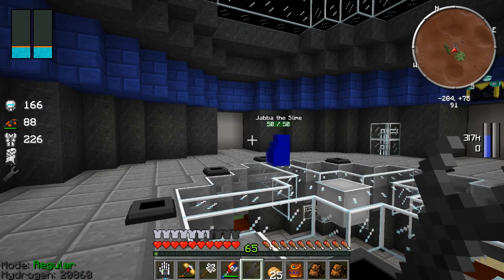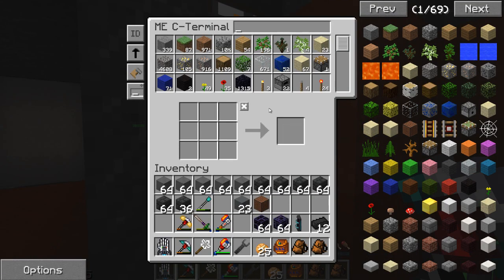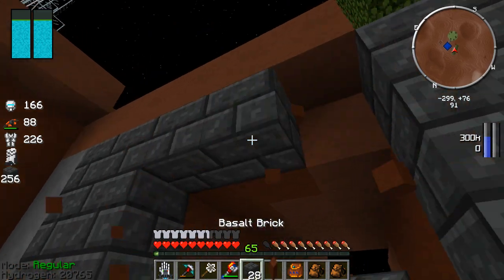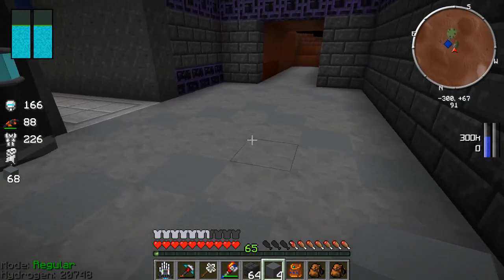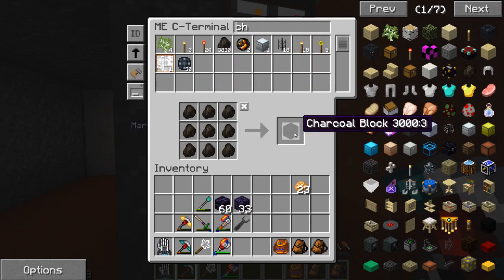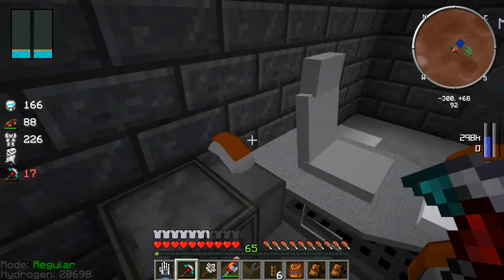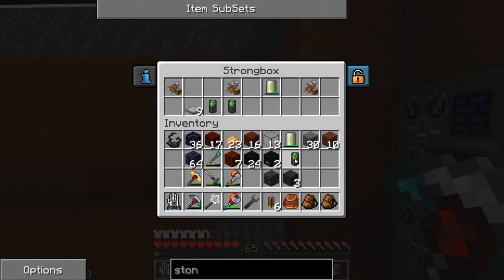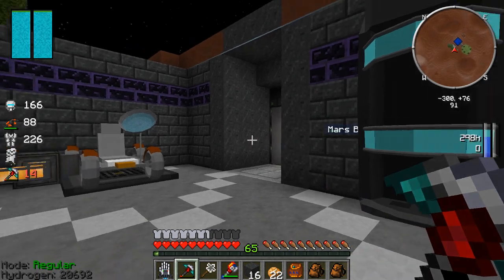Garage | Mod Life (SpaceLife) S2E50 Phase-4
Always need a garage for my Moon Buggy.

Mod List:
Armor Status HUD
BuildCraft
bspkrsCore
Voxel Map
Damage Indicators
Animation API
Applied Energistics
Backpacks
BiblioCraft
ChickenChunks
Code Chicken Core
Extended Renderer
GalacticCraft
GravityGun
Portal Gun Mod
Iron Chests
Inventory Tweaks
Meteors Mod
Mutant Creatures
NEI
Tinkers Construct
Project RED
ComputerCraft
Extra Utilities
Mekanism
Mekanism Generators
Obsidian Pressure Plates
Open Blocks
Thermal Expansion "Beta Version"